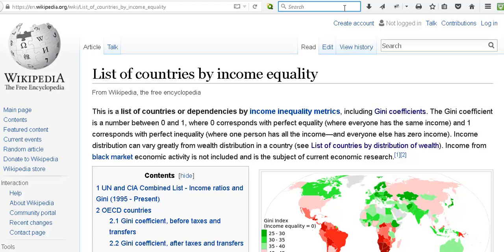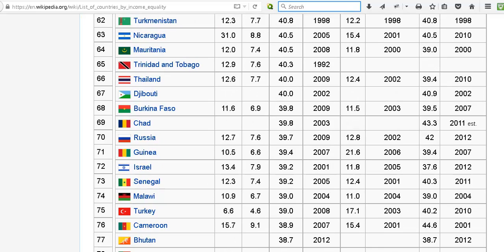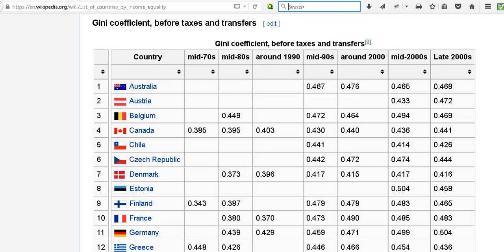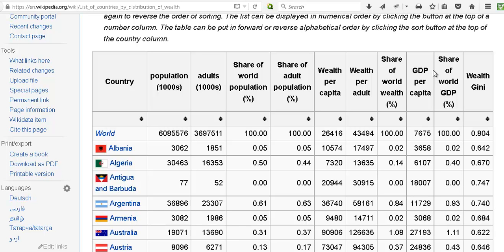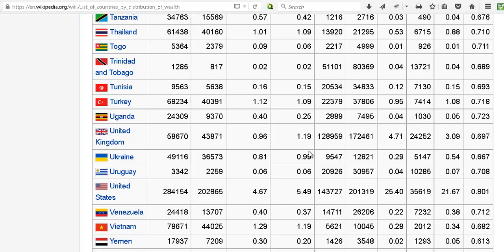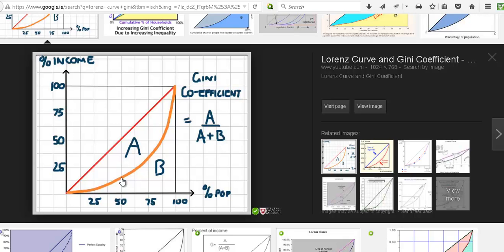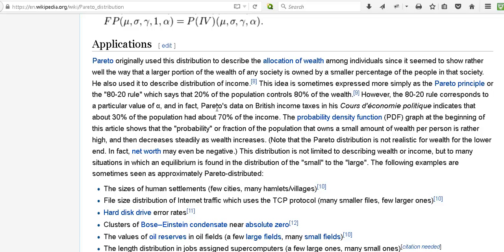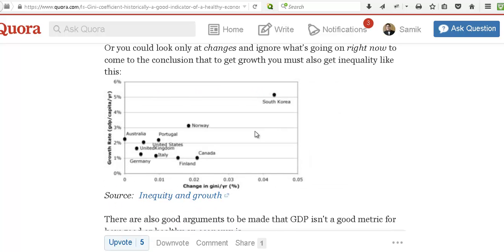Wealth/Income Inequality: The Gini coefficient, The Lorenz Curve and The Pareto Distribution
Wrap up this series which we began with simple Kelly criterion
to determine how much we should bet? This lead to a more
detailed analysis which showed how while Kelly did
maximise the average, it did so by giving lots to a few.
This then became  more an economic/political problem
which is no longer as clear cut?

Here we touch on a few concepts and links which you can
go into deeper. Links and thoughts progressing the
debate much appreciated. Thanks for your time.